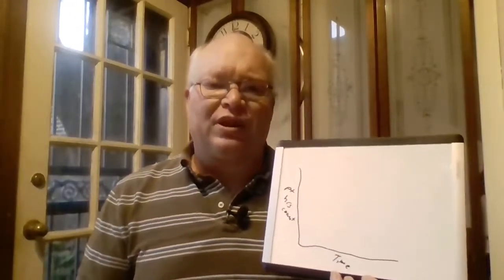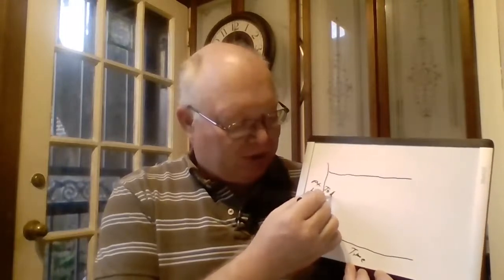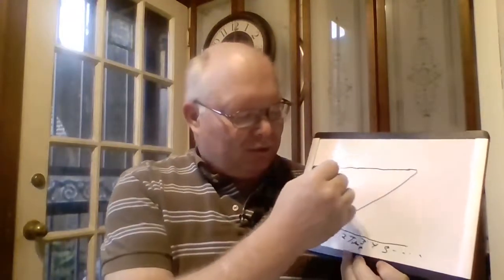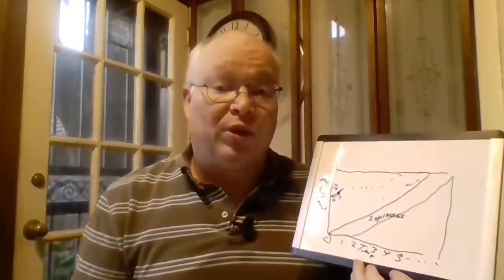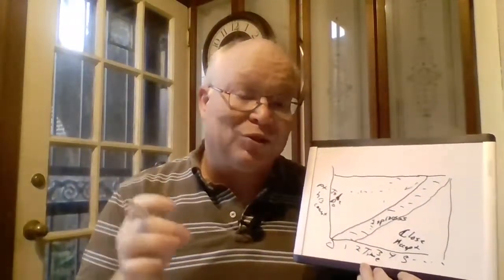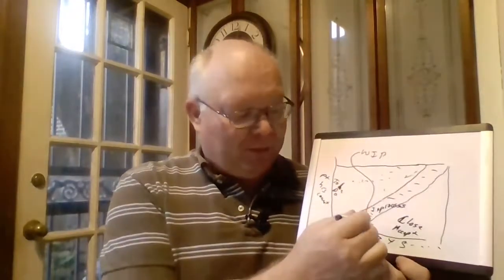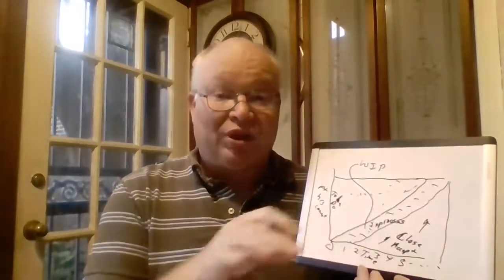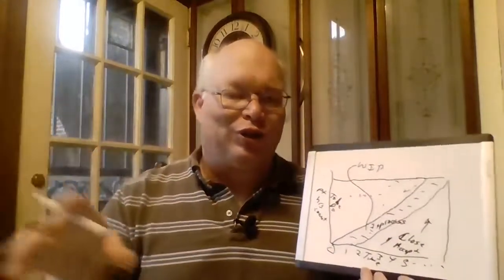xMicro Show 69 5amMesterScrum Metrics CFD Part1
Cumulative Flow Diagram (CFD) Part 1  Micro Content from 5amMesterScrum xShow 69

Please send me your topics and lets talk about them. Happy Scrumming 5amMesterScrum scrum business scrummaster agilecoach micro ask agile agilecoaching scrum agile coaching

5amMesterScrum Show #69 with Scrum Master & Agile Coach Greg Mester